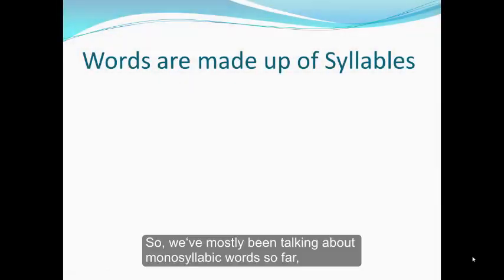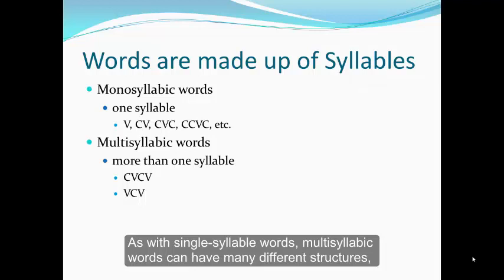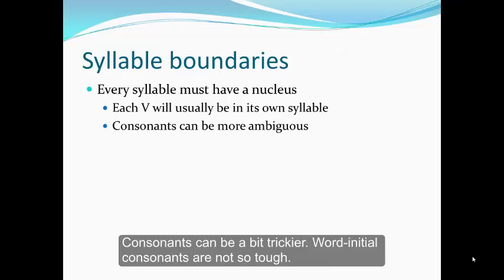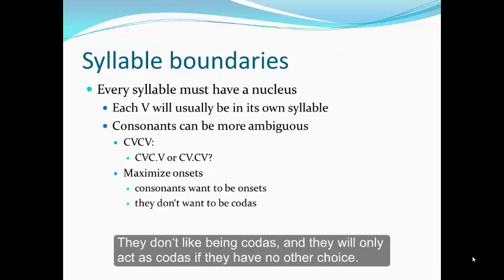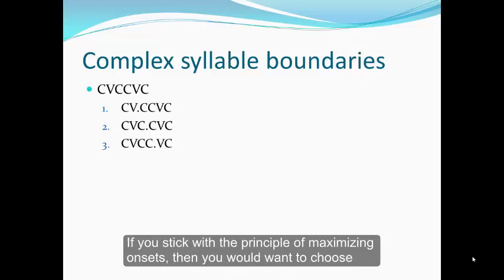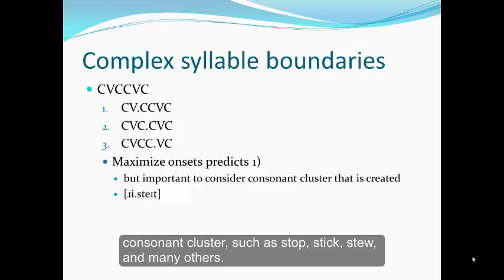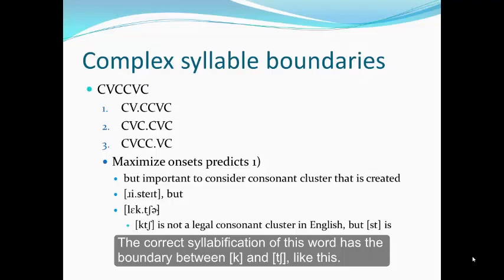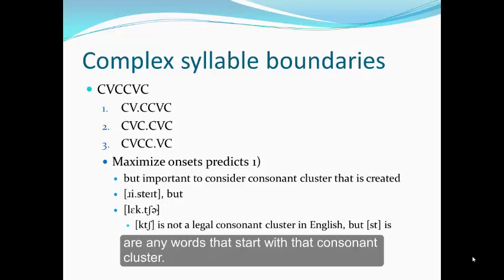Syllables Part 2 Multisyllabic words